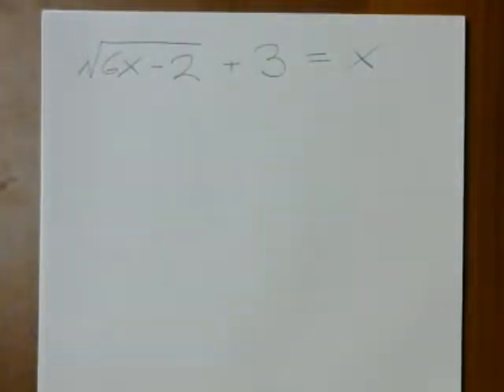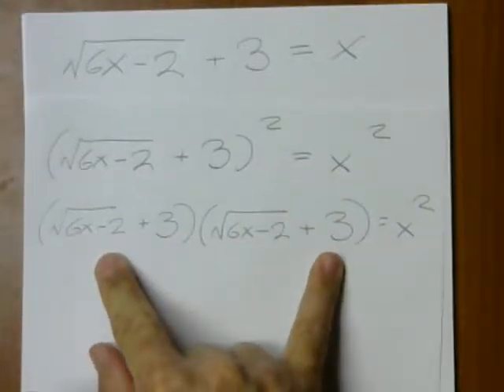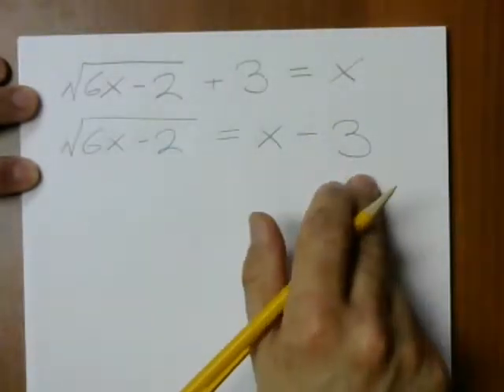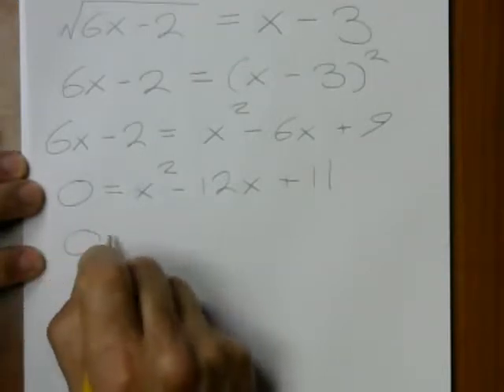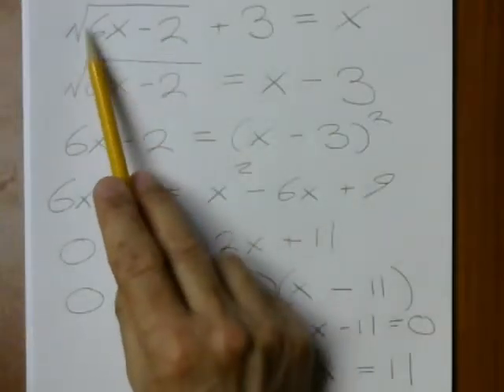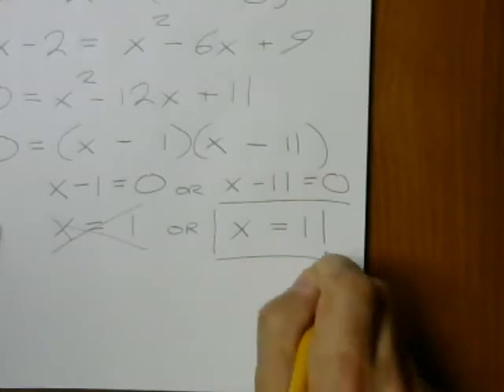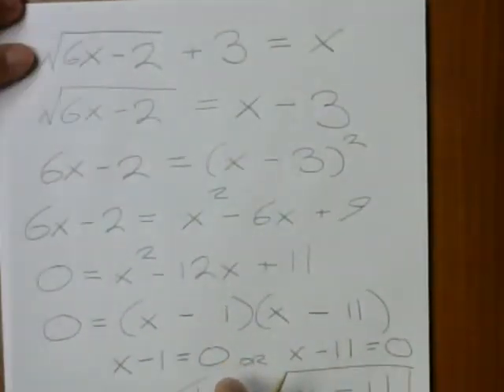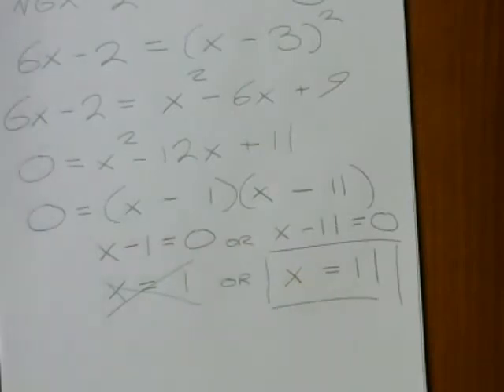08 Radicals and Rational Expressions in Equations